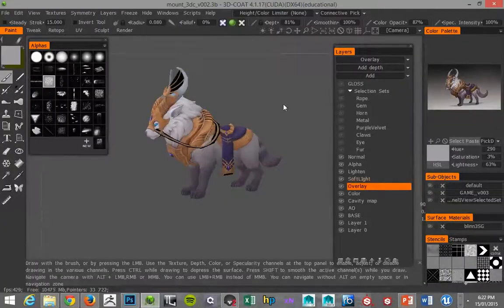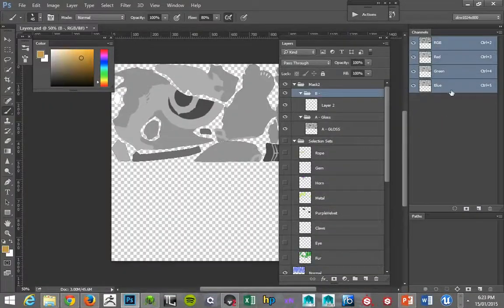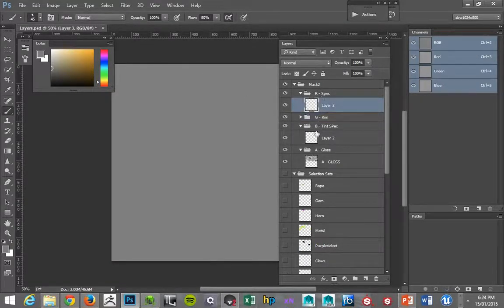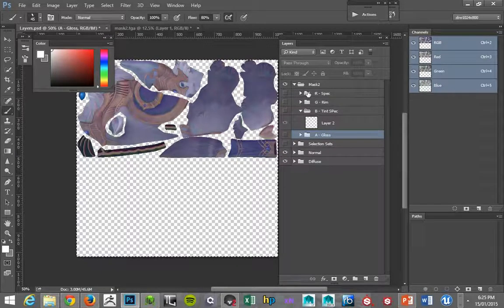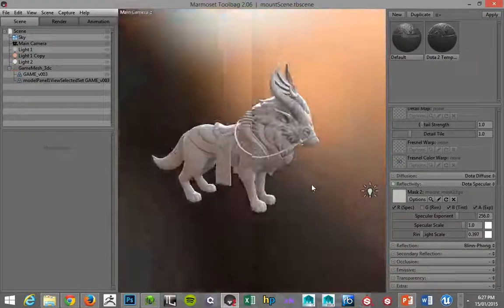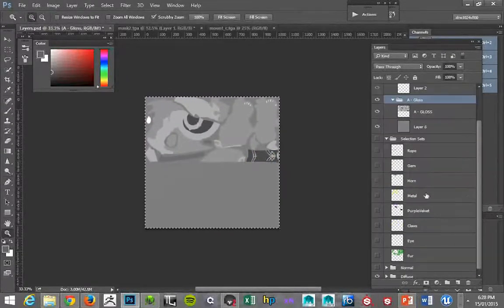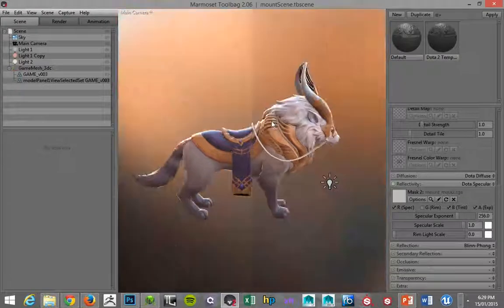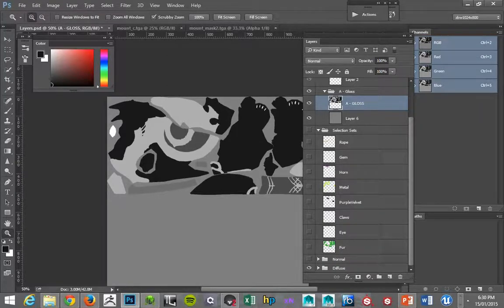08 - 02 Creating and Previewing Gloss Map in Marmoset